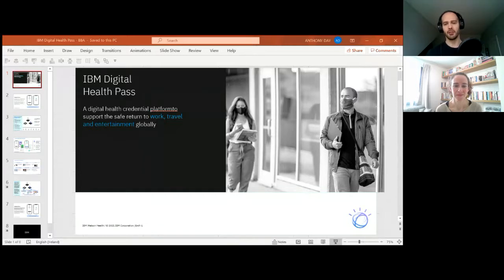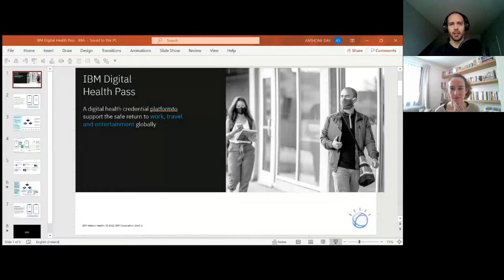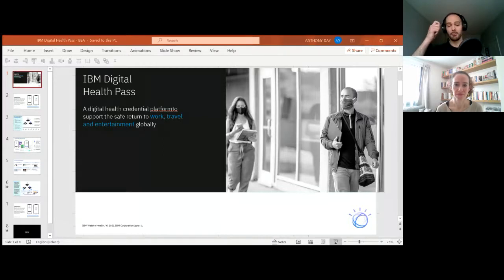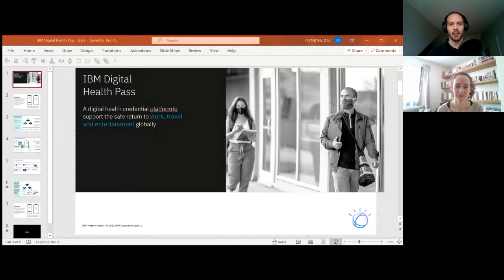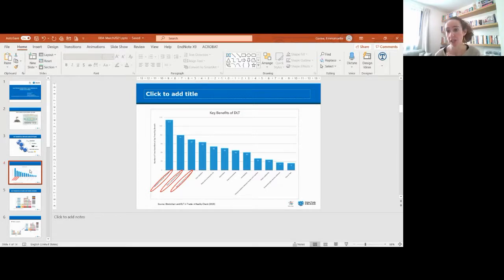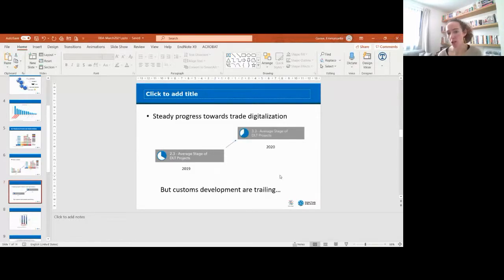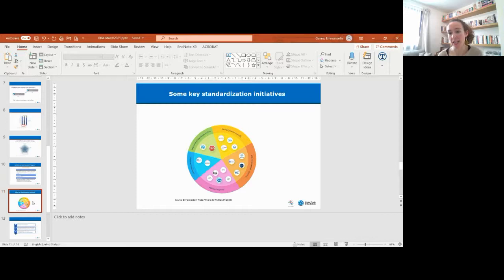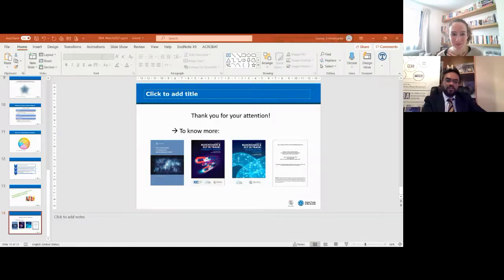ISC2021: Blockchain Use cases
Blockchain Use Cases, ISC2021 Session.

Speakers :
Anthony Day (IBM) and Emmanuelle Ganne (World Trade Organisation)

Host: Dr Solomon Uwagbole
Co-Hosts: Dr Naseem Naqvi FBBA

The British Blockchain Association hosted the 3rd Blockchain International Scientific Conference on March 15, 2021. The conference hosted blockchain researchers and industry experts from 19 countries and 52 organisations.